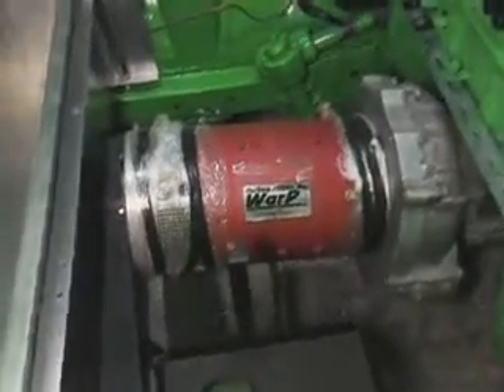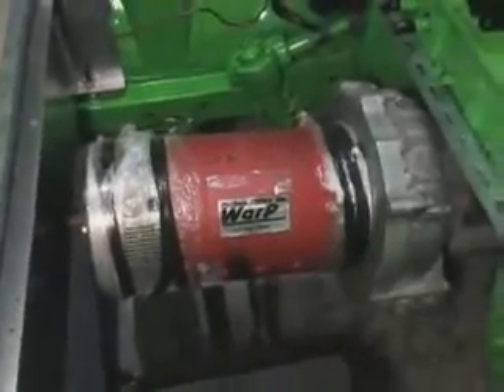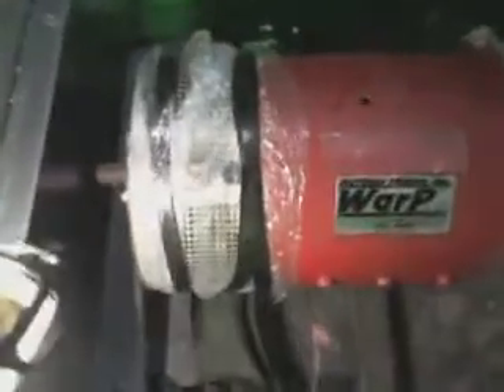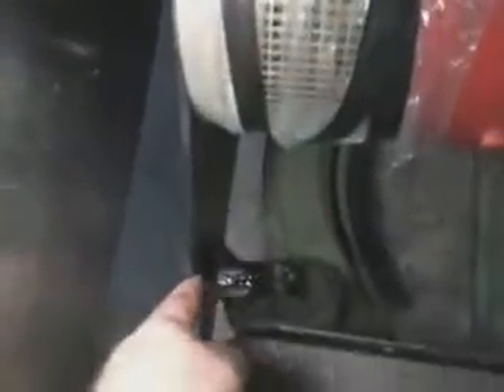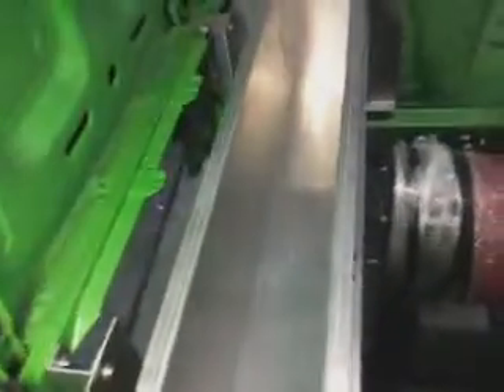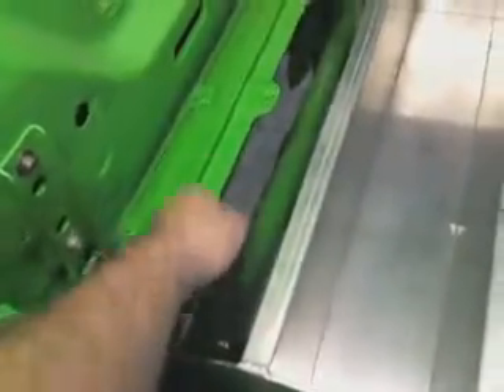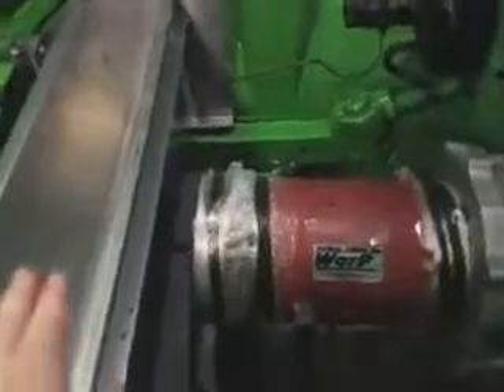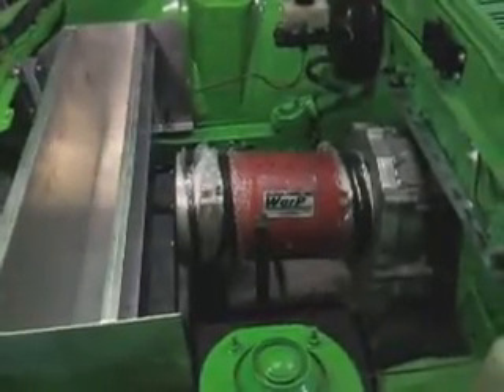Electric-RX7 Part3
Electric car converting a Mazda RX7.  Part 3 the motor.